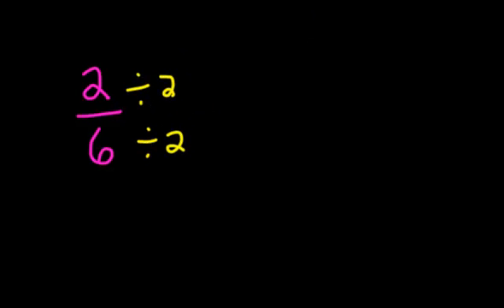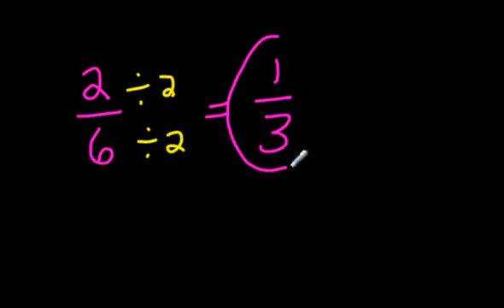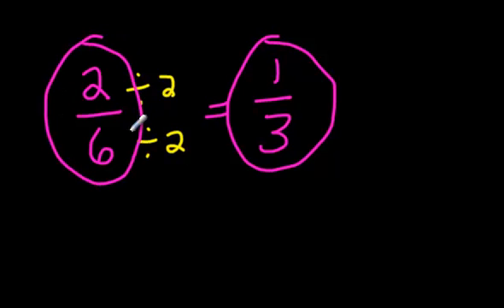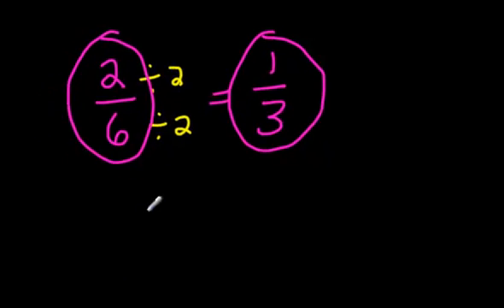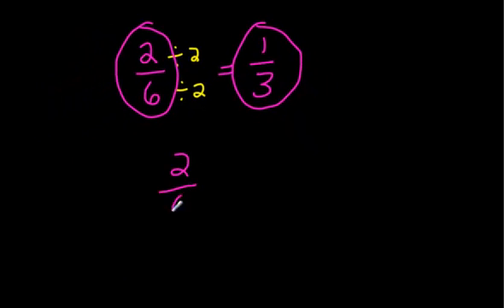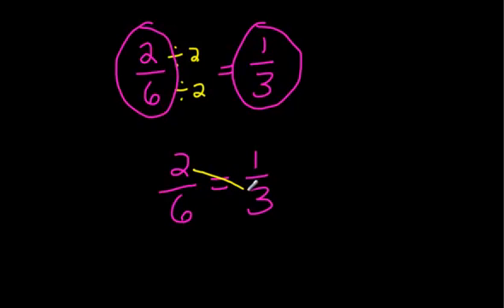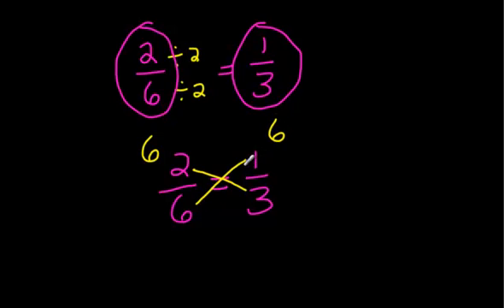Equivalent Ratios or Fractions